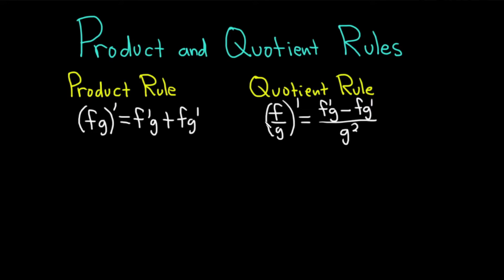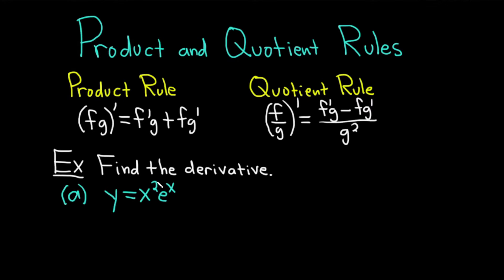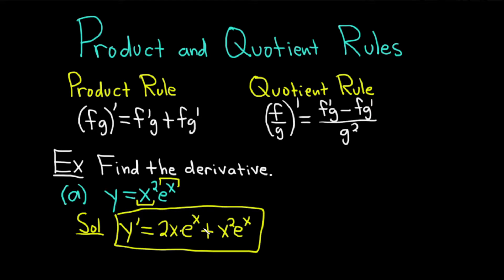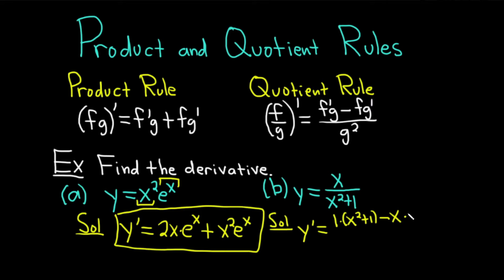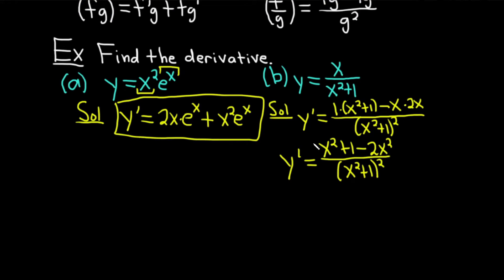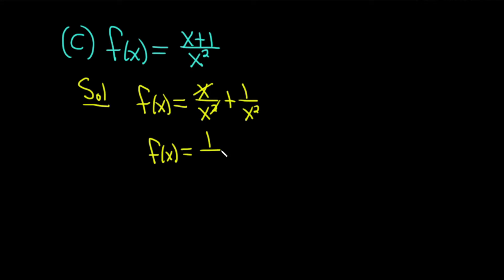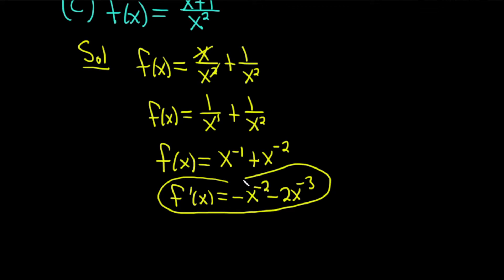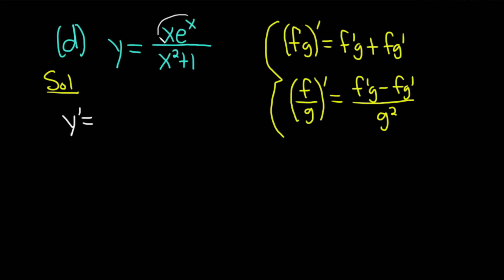How to Use the Product and Quotient Rules Ft. The Math Sorcerer | Calculus 1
The Math Sorcerer explains how to use the product rule and the quotient rule in this video. We'll learn the formulas related to the product rule and quotient rule, and use those formulas in sample problems that involve finding the derivatives of functions.

00:00 Intro
00:10 Product and quotient rules
00:50 Example problems